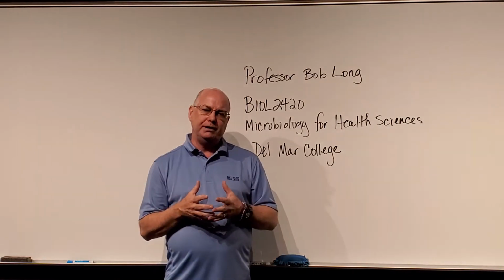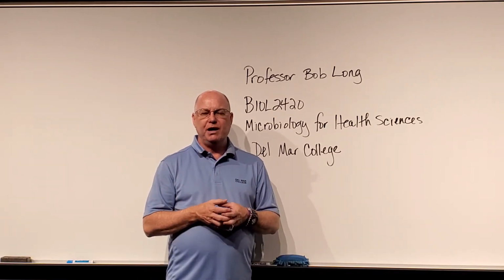An Introduction to Me (Microbiology)